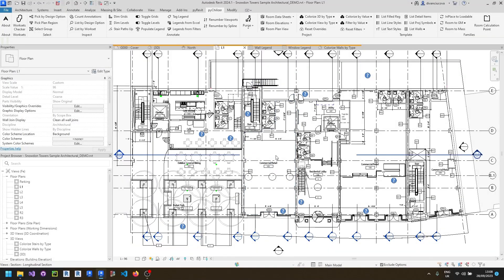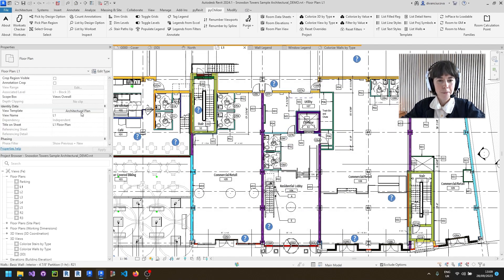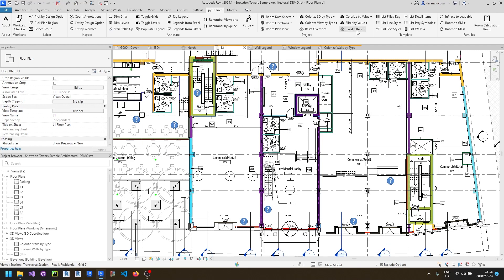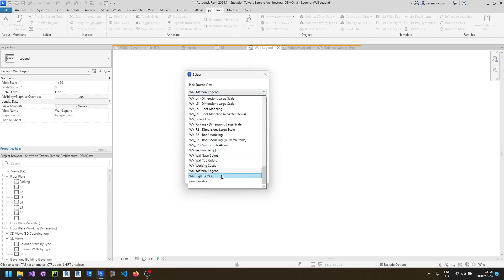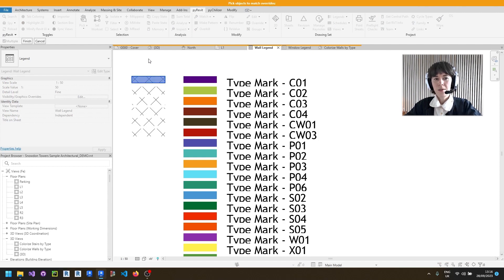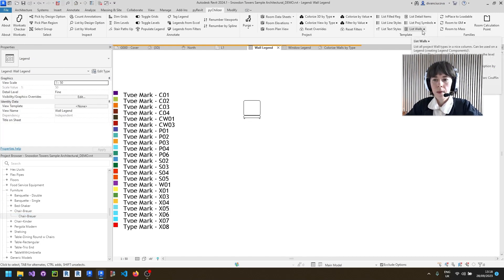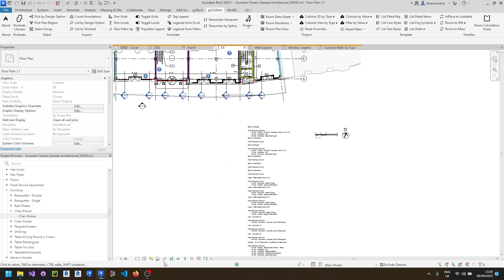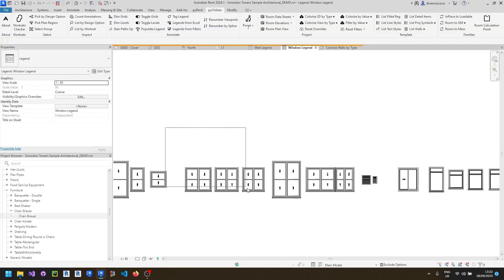Colorizer - pyChilizer Plugin for Revit, Part 2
of the video!

🎨 Introducing Colorizer: Your Revit Model's New Best Friend! 🎨

Revit modeling has never been this vibrant and effortless! Explore the power of "Colorizer," our latest pyRevit plugin designed to transform your Revit experience.

Key Features:

🌟 Ease of Use: With Colorizer, coloring your Revit models is a breeze. Say goodbye to complex workflows and hello to simplicity.

✨ Smooth Operations: Experience seamless interactions as Colorizer smoothly integrates into your Revit workflow. No more interruptions, just pure creative flow.

💪 Unleash the Power: Take control of your designs with object-specific overrides or set up filters for lasting color transformations. The power is in your hands.

📑 Perfect for Scoping Drawings: Whether you're drafting scoping drawings or adding that final touch to your designs, Colorizer is your trusted companion for precision and clarity.

Join us in this exciting journey and witness the transformation of your Revit models like never before. Don't miss out on the revolution - Colorizer is here to redefine your design experience.

Timecodes
0:00 - Intro
0:15 - Colorize Filters
1:10 - Adding the Filters
2:15 - Reset/Disable Filter Overrides
3:10 - Create Legends from Filters
3:49 - Colorize by Value
6:10 - List Walls
7:40 - Populate Legends
8:45 - Update/Install pyChilizer

👉 Ready to dive in? Install Colorizer from pyRevit extensions now and paint your world with creativity!